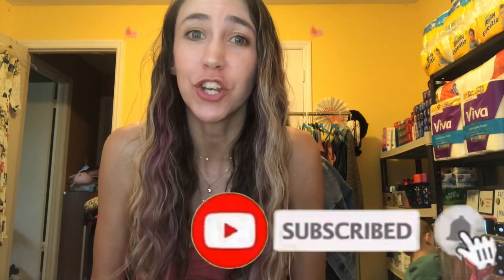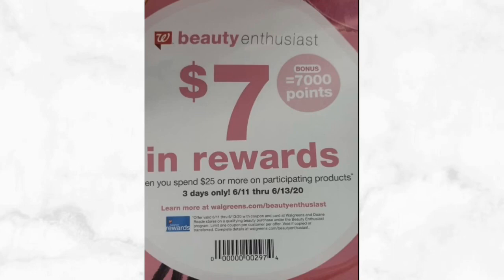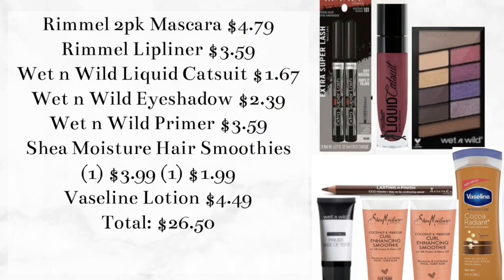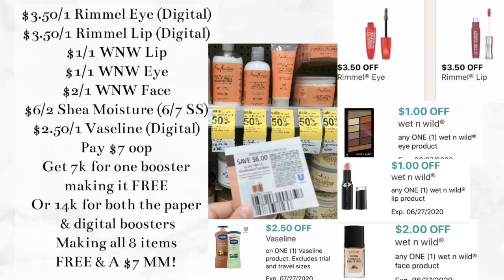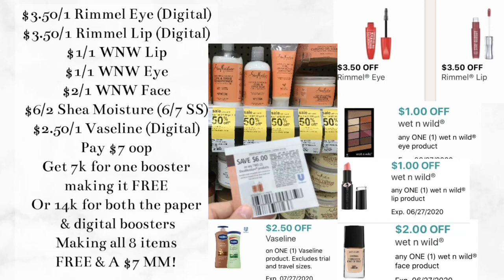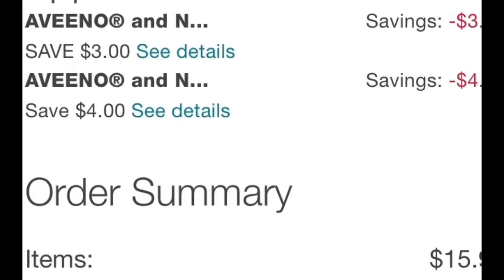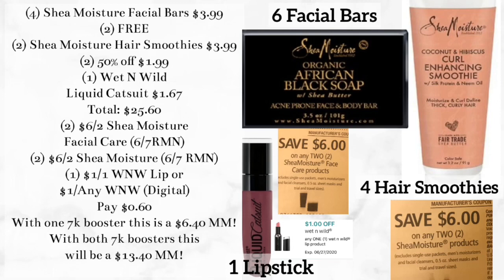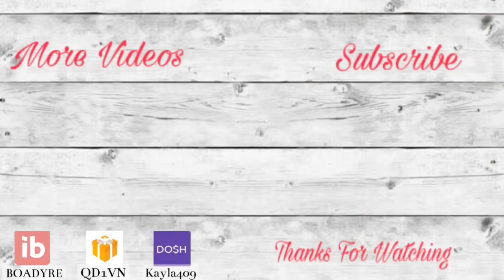WALGREENS BEAUTY EVENT SCENARIOS 6/11-6/13 | MONEYMAKER DEALS!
You can mix and match these deals to fit your needs. 💕

Due to an error I had to correct one of the scenarios on the printable list, I’m so sorry for any confusion.